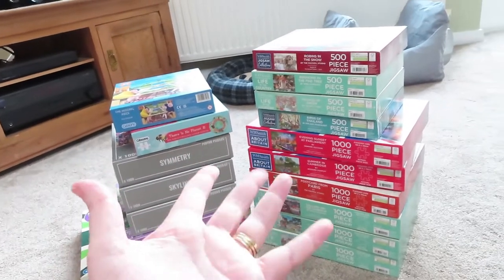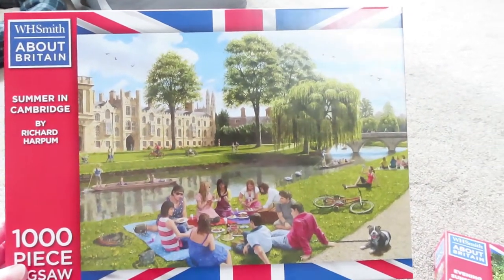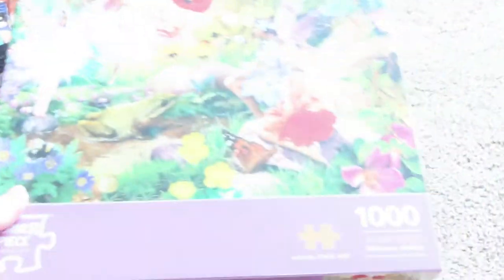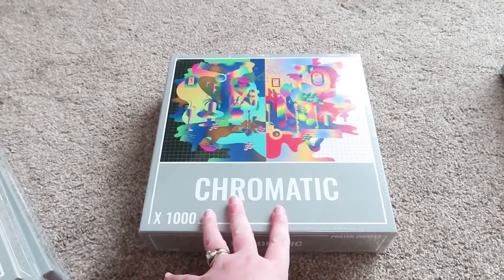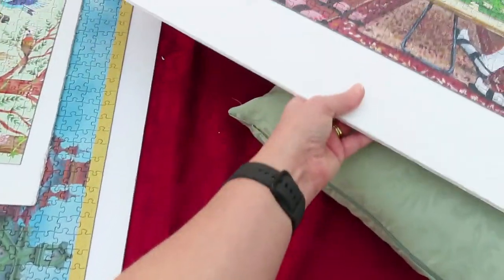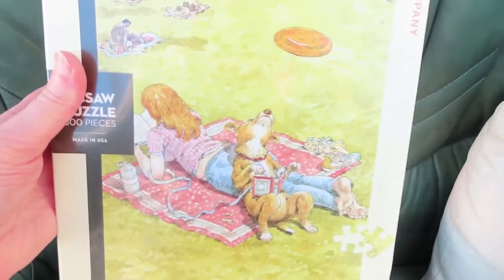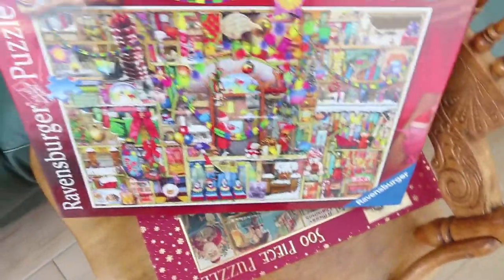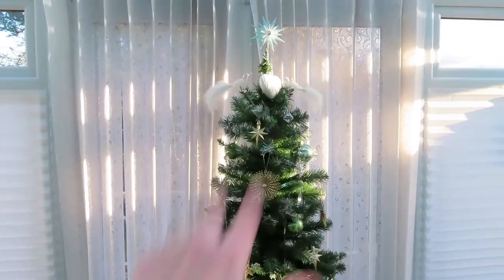Jigsaw Puzzle Haul November & December 2022 - Plus Completed Puzzles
I bought more puzzles! eek! And I got some more puzzles for Christmas. that's a lot of puzzles I have now, but I am still loving puzzling!

My New Puzzling Channel is here:- @JigsawJourneyUK

Amazon Links to Puzzles Shown:-
The Missing Piece
There is No Planet B
Spirit of the 80s
Ravensburger Paris
Paradise Birds
Mandala World
Ravensburger 2x500 Christmas
Ravensburger Christmas Cupboard